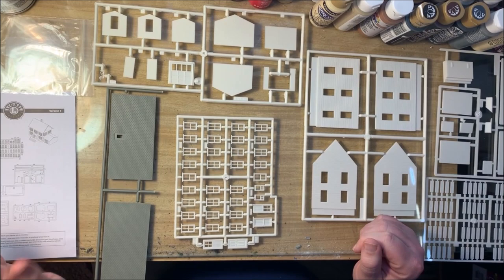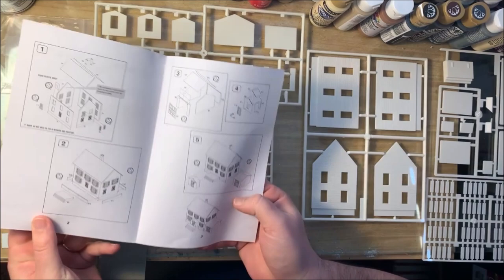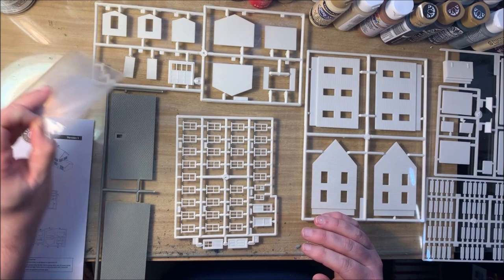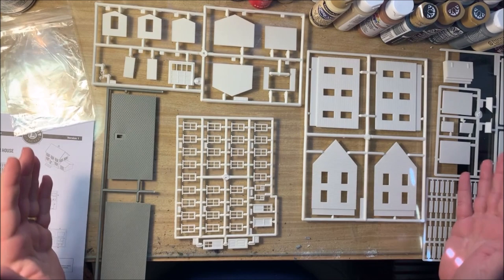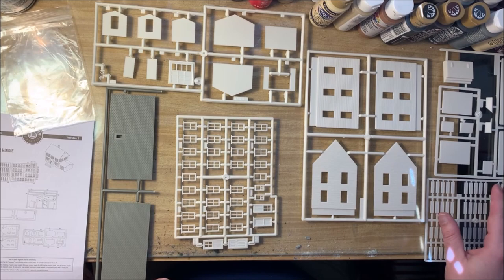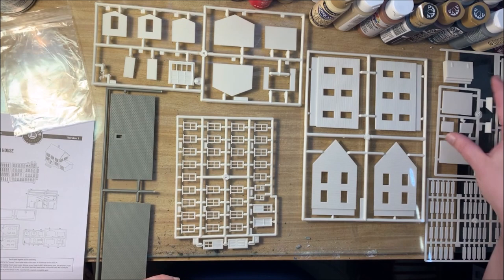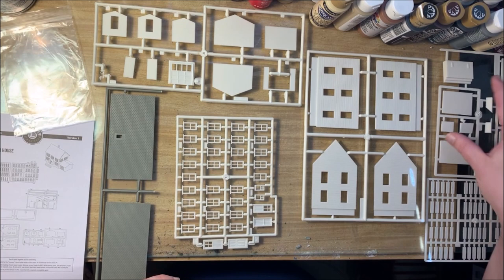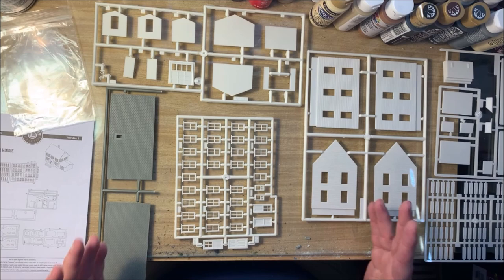HO Kit Building With Ryan (Part 2) - Painting Tips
Learn how to assemble your HO kit with Ryan!
Part 2: Here's some painting tips.